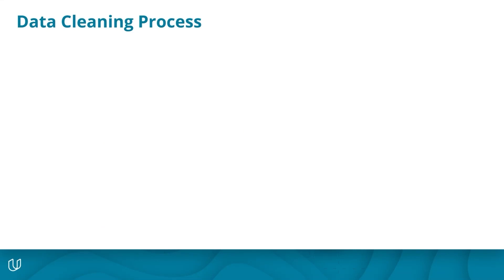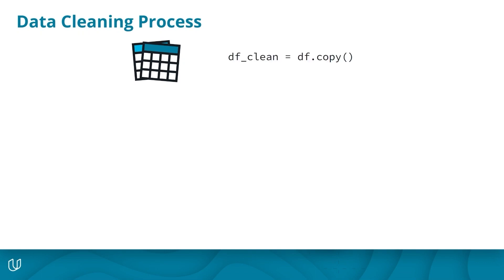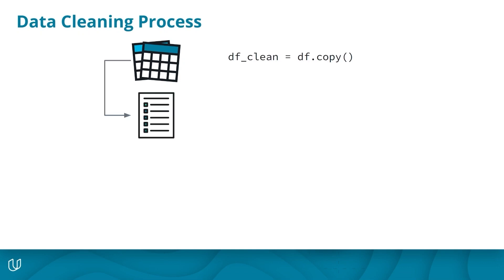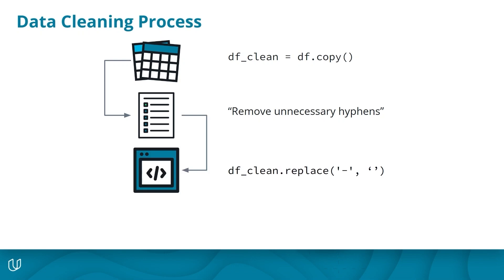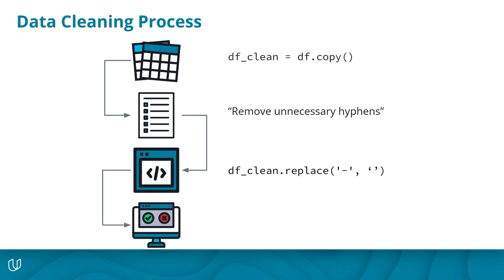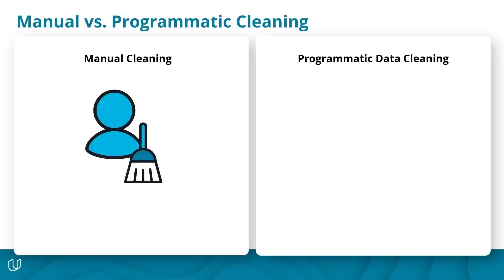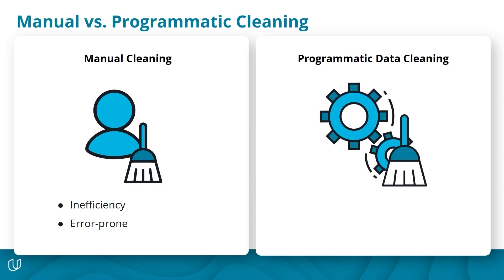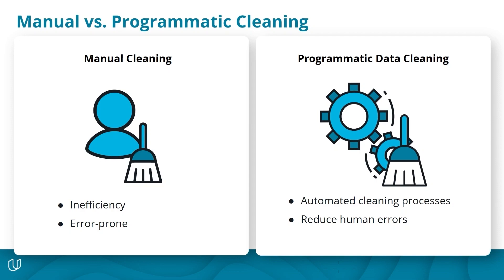How Do Experts Think About Data Cleaning?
This video is an excerpt taken from our Data Analyst Nanodegree program – where you’ll learn how to clean up messy data, uncover patterns and insights, make predictions using machine learning, and clearly communicate your findings

In this video, Udacity instructor Ria Cheruvu uncovers how experts think about data cleaning.